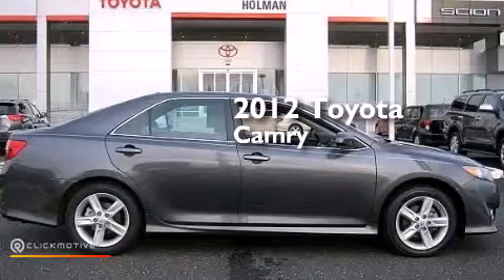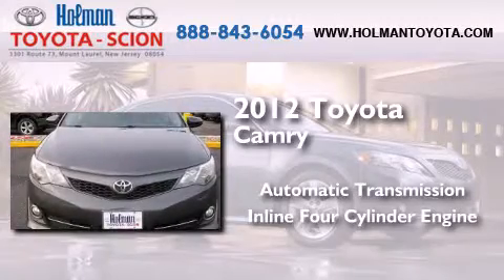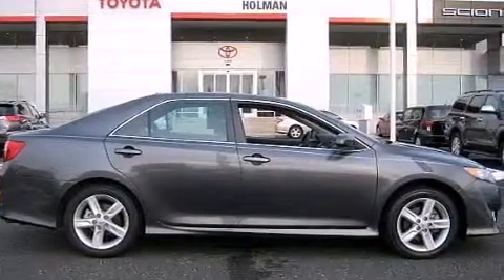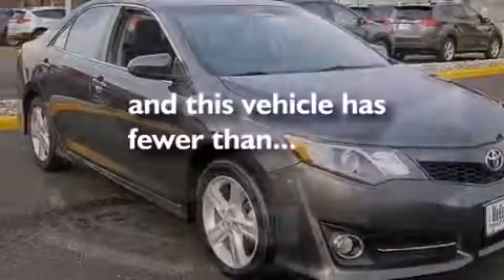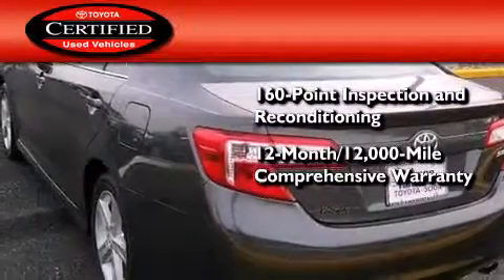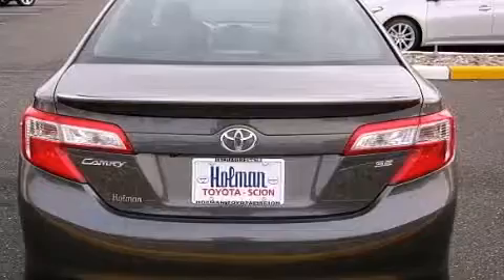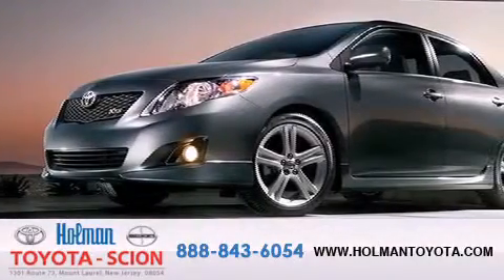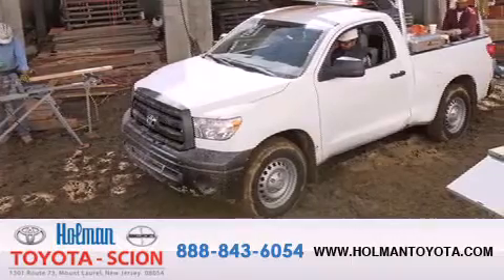Certified 2012 Toyota Camry Mount Laurel NJ 08054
We've been honored to serve the Mount Laurel NJ area , we promise that your experience at our dealership will exceed your expectations ! Year : 2012 Make : Toyota Model : Camry Engine : I4 2.5L Trans . : Automatic Exterior : Magnetic Gray Metallic Miles : 42,196 Interior : Black Stock : CU014043 Holman Toyota 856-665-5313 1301 Route 73 N Mount Laurel , NJ 08054